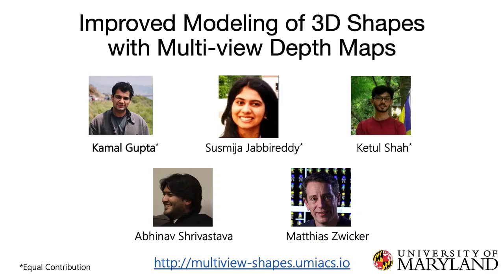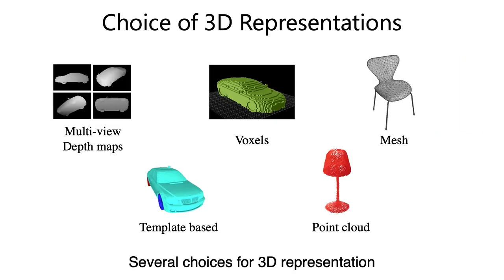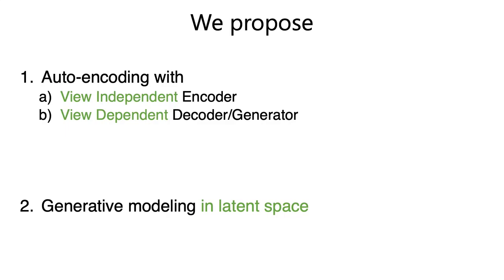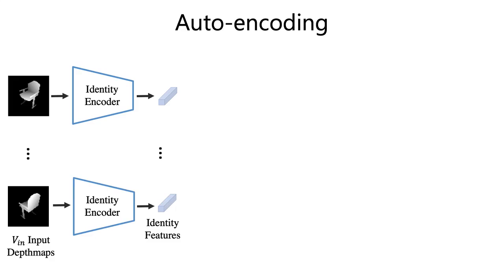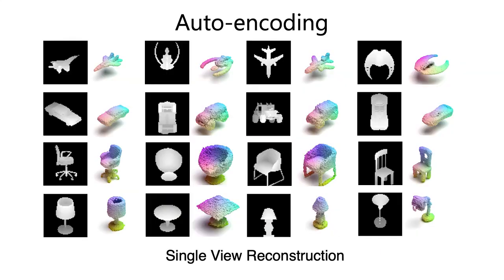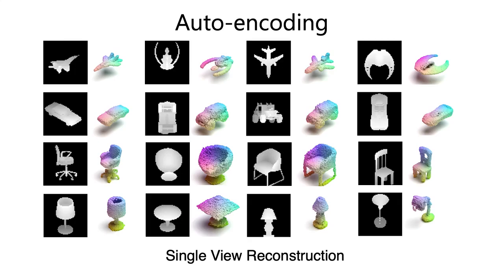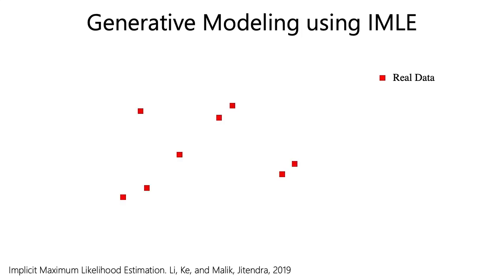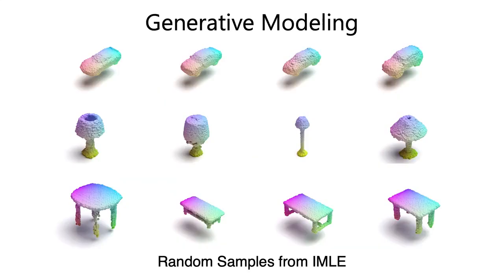Improved Modeling of 3D Shapes with Multi-view Depth Maps (3DV 2020)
A novel encoder-decoder generative model for 3D shapes using multi-view depth maps; SOTA results on single view reconstruction and generation.